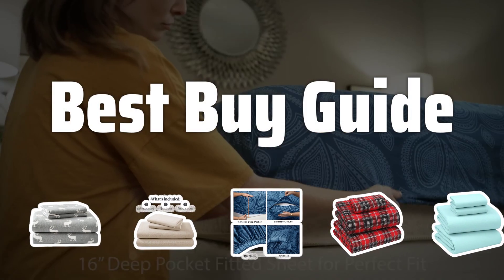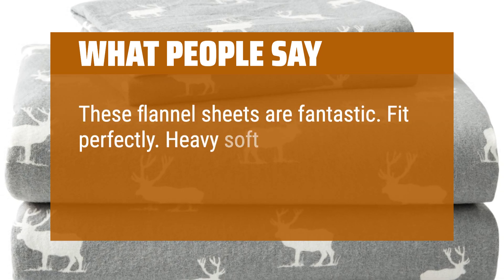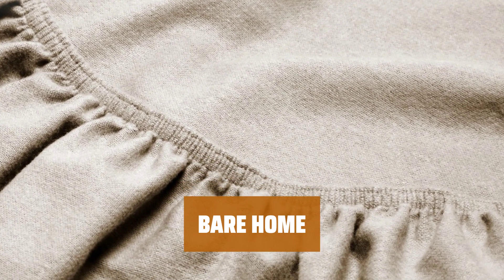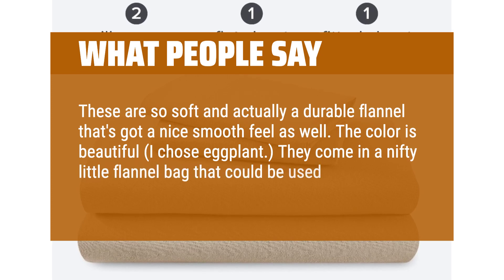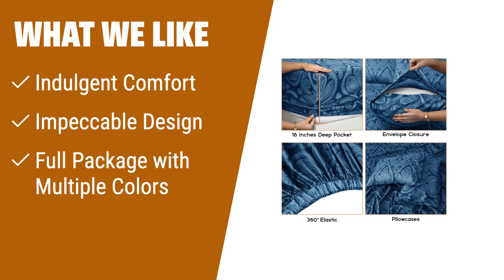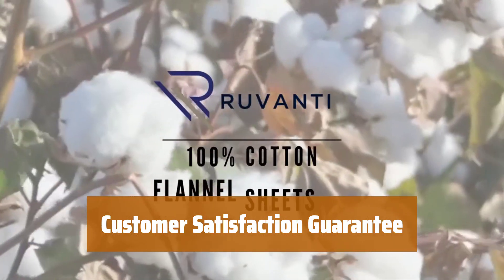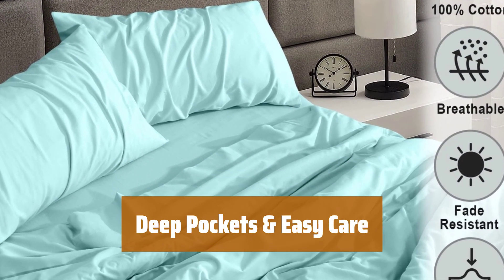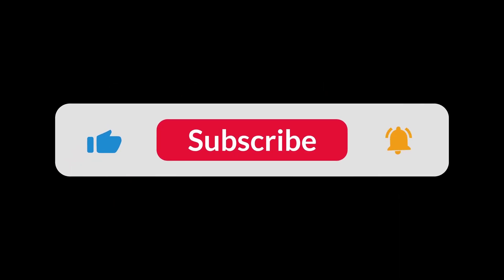The Best Flannel Sheets 2024 in 2024 - Must Watch Before Buying!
The Best Flannel Sheets 2024 Shown in This Video:
5. ►Eddie Bauer Elk Grove Sheet Set
4. ►Bare Home Flannel Sheets
3. ►Luxury Paisley Sheet Set
2. ►Cotton Flannel Sheet Set
1. ►Cotton Flannel Sheet Set

Table of Contents:
0:00​​​ - Introduction
00:16 - Eddie Bauer Elk Grove Sheet Set
01:46 - Bare Home Flannel Sheets
03:25 - Luxury Paisley Sheet Set
04:58 - Cotton Flannel Sheet Set
06:26 - Cotton Flannel Sheet Set

Welcome to today's video where we'll be diving into the cozy world of the Best Flannel Sheets of 2024. Get ready to snuggle up and stay warm with these top picks!

1d18